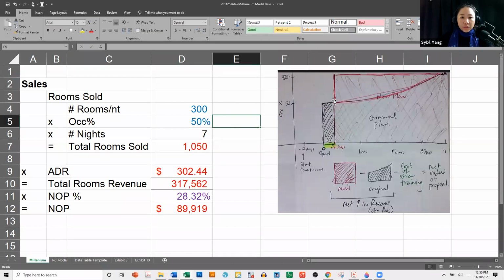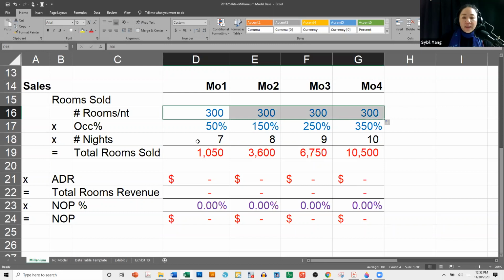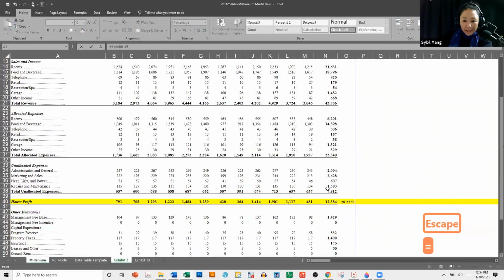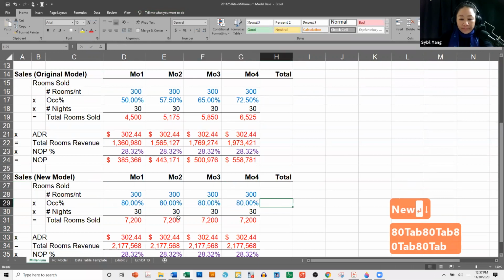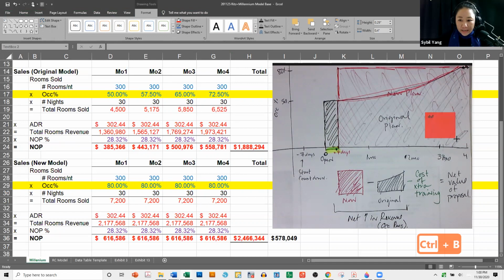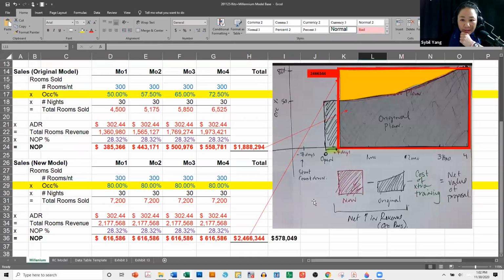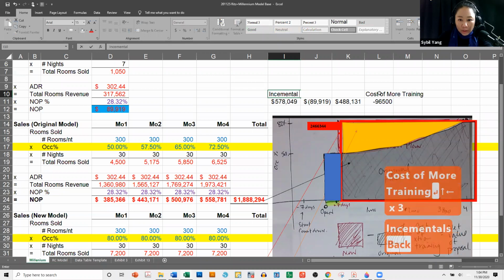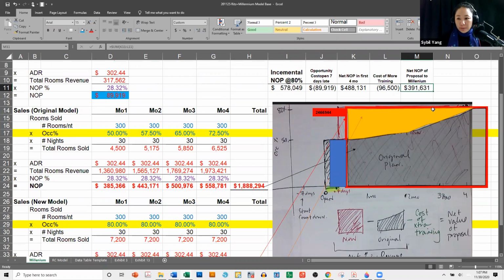4 Build MP Model Profit